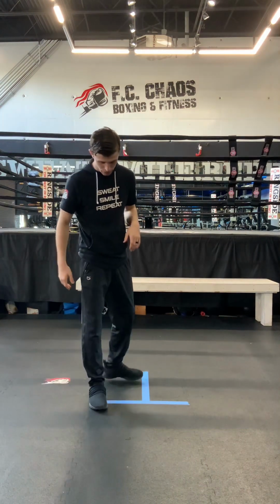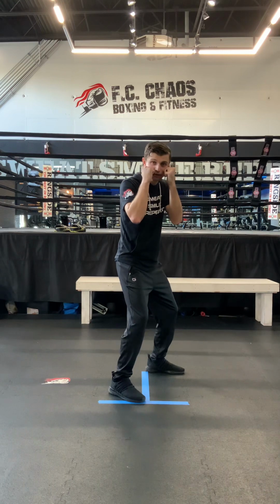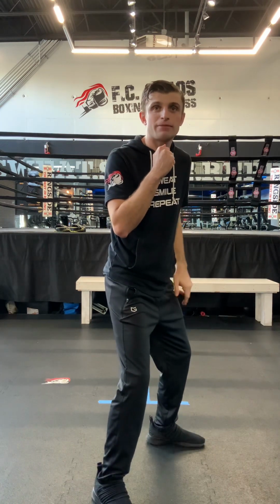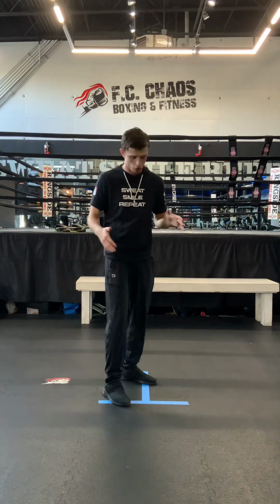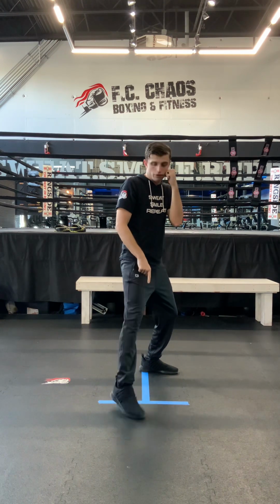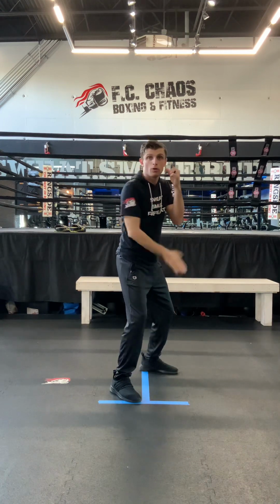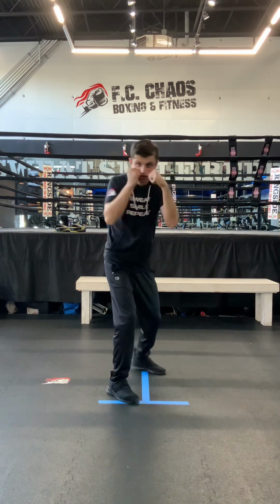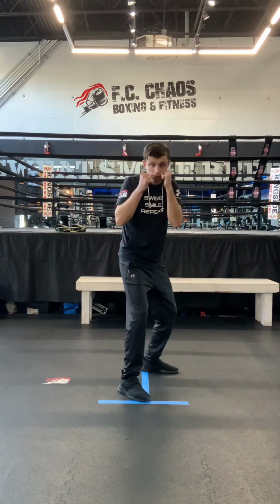Southpaw (lefty)- Stance, Footwork, Jab Cross & Hook